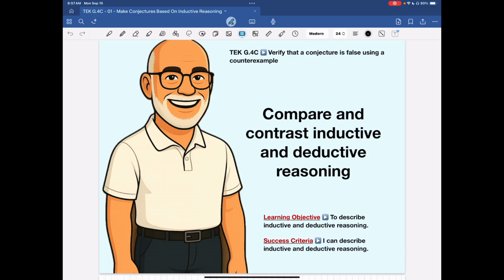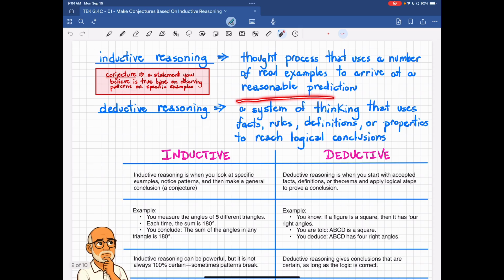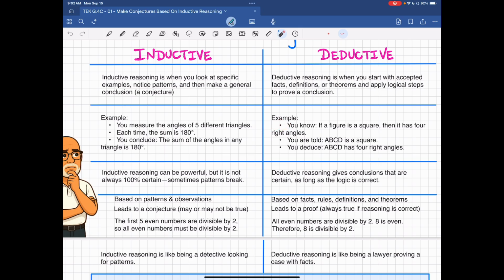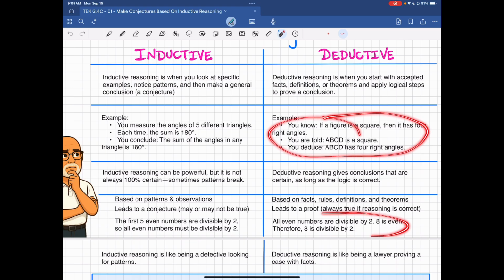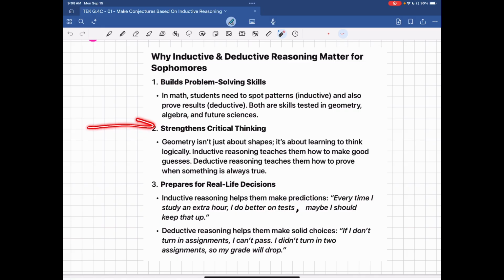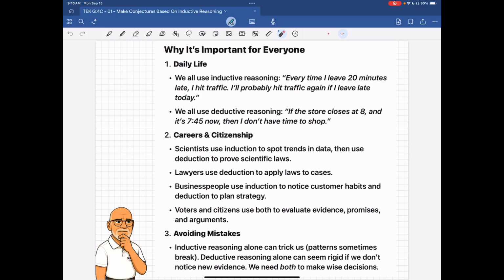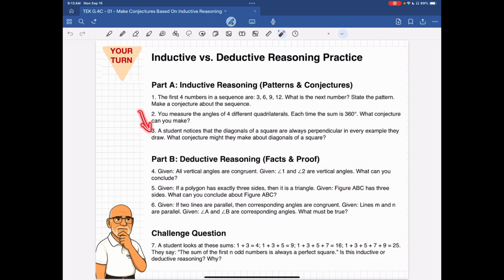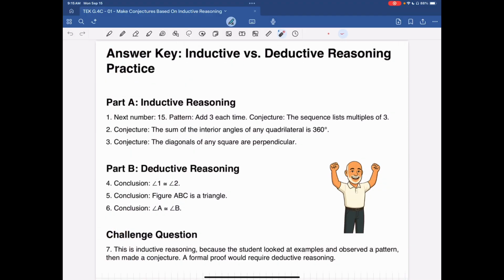Compare and Contrast Inductive and Deductive Reasoning TEK G4C